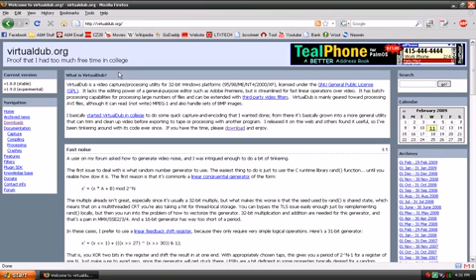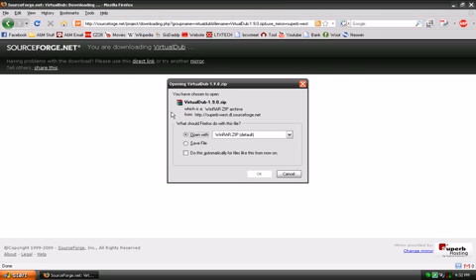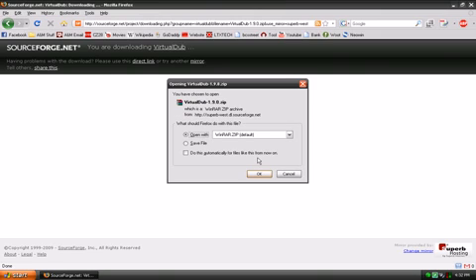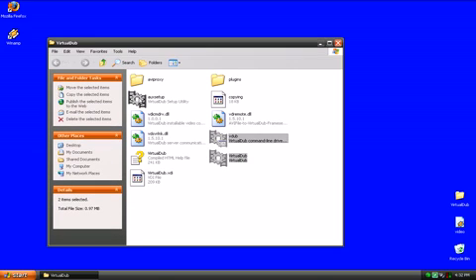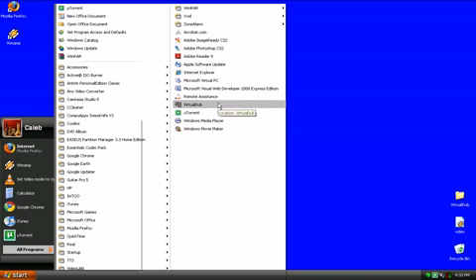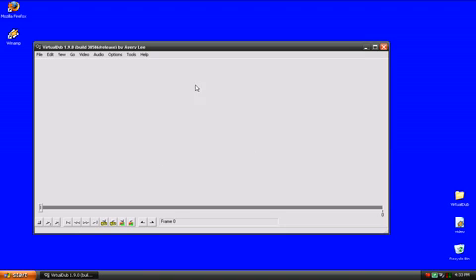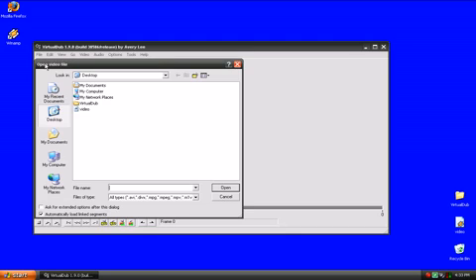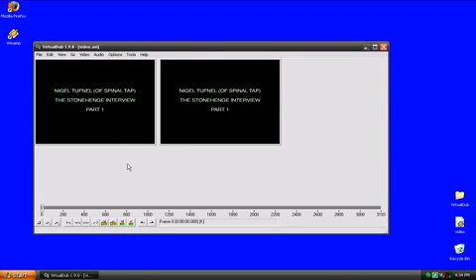How to merge two .avi video files